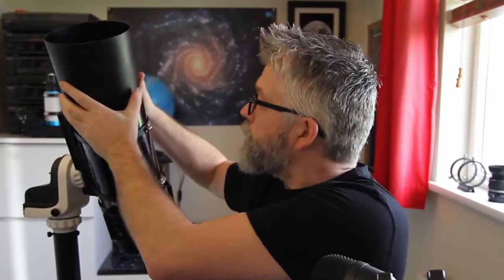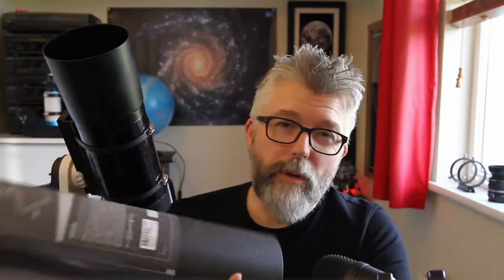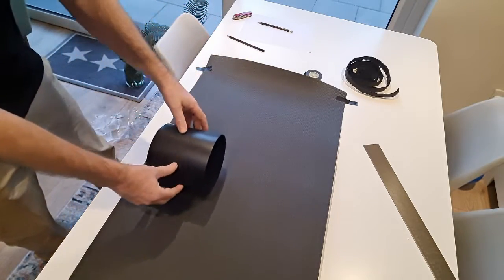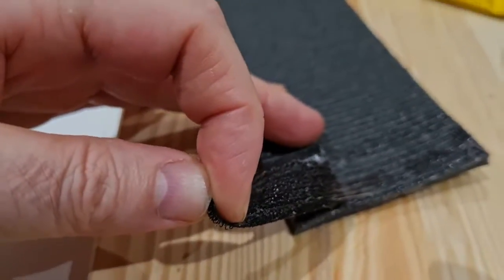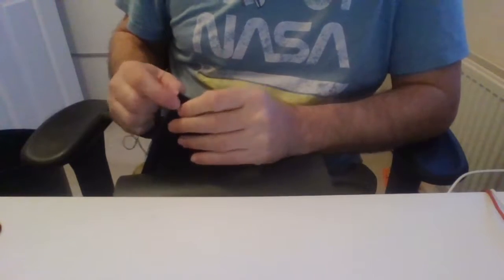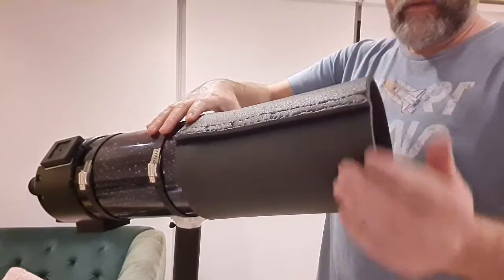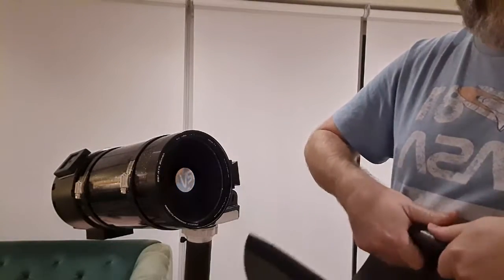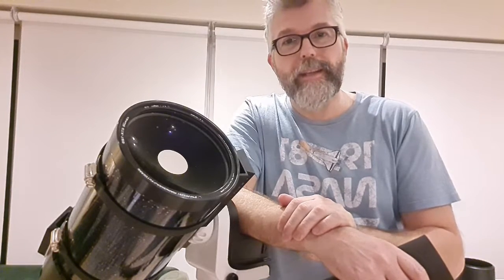Make your own Telescope Dew Shield.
Crazy cheap and easy to make. A fraction of the weight also. Check out my DIY dew shield if you are thinking about making one for your telescope.